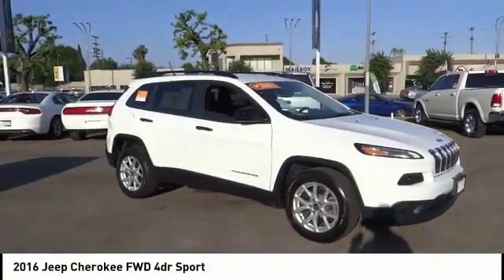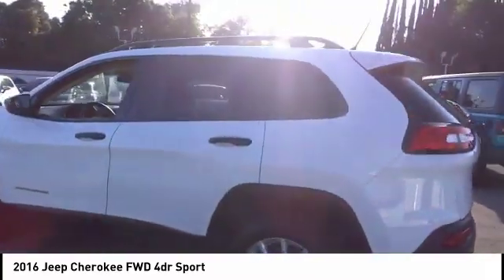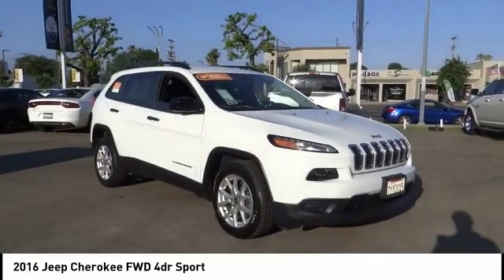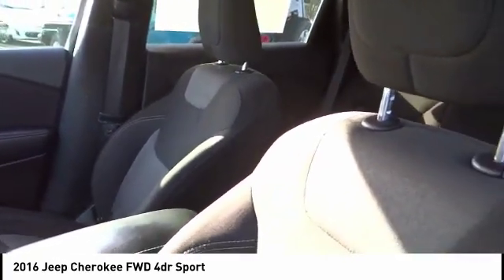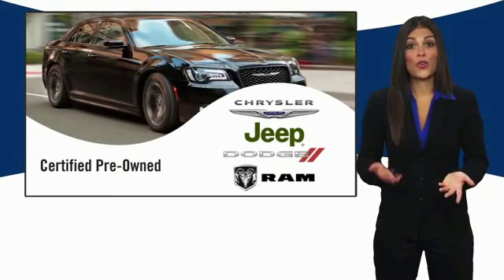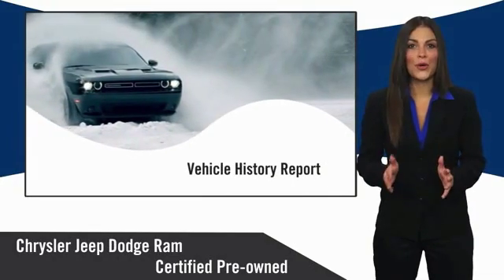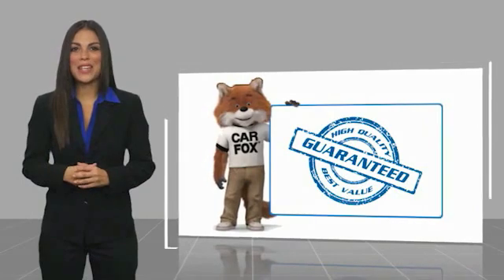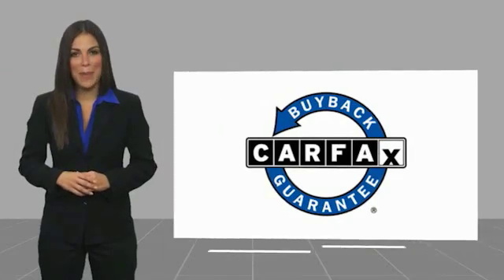2016 Jeep Cherokee VAN NUYS LOS ANGELES SAN FERNANDO VALENCIA CANOGA PARK TV1331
2016 Jeep Cherokee FWD 4DR SPORT

RUSSELL WESTBROOK CHRYSLER DODGE JEEP RAM PROUDLY SERVICING VAN NUYS, LOS ANGELES, SAN FERNANDO, VALENCIA, CANOGA PARK, & SURROUNDING SOUTHERN CALIFORNIA LOCATIONS. THIS 2016 Jeep CHEROKEE IS EQUIPPED WITH A 2.4L 4-Cylinder SMPI SOHC, AUTOMATIC TRANSMISSION, AND RECEIVES AN ESTIMATED 22 City/31 Hwy MPG. CONTACT RUSSELL WESTBROOK CHRYSLER DODGE JEEP RAM OF VAN NUYS TO SCHEDULE A TEST DRIVE AND TAKE THIS 2016 Jeep CHEROKEE HOME TODAY, OR VISIT OUR SHOWROOM CONVENIENTLY LOCATED AT 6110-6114 VAN NUYS BLVD VAN NUYS, CA 91401. STOCK #: TV1331 | 2016 Jeep Cherokee FWD 4dr Sport TRACTION CONTROL POWER WINDOWS 2016 Jeep CHEROKEE FWD 4DR SPORT **7-YEAR / 100,000 MILE CPO WARRANTY**, **BACKUP CAMERA**, **UCONNECT**, Quick Order Package 21A. Odometer is 2160 miles below market average! 22/31 City/Highway MPG Certified. FCA US Certified Pre-Owned Details: * Includes First Day Rental, Car Rental Allowance, and Trip Interruption Benefits * Vehicle History * Warranty Deductible: $100 * Transferable Warranty * Roadside Assistance * Limited Warranty: 3 Month/3,000 Mile (whichever comes first) after new car warranty expires or from certified purchase date * Powertrain Limited Warranty: 84 Month/100,000 Mile (whichever comes first) from original in-service date * 125 Point Inspection Clean CARFAX. At Russell Westbrook Chrysler Dodge Jeep Ram of Van Nuys we provide premium customer service with a hassle-free buying experience. Make sure to ask about our $0 Down Financing on this vehicle! At Russell Westbrook Chrysler Dodge Jeep Ram or Van Nuys, every customer is a winner! All vehicles feature Market-Based Pricing, CARFAXTM Vehicle History Reports, and reconditioning records. Russell Westbrook Chrysler Dodge Jeep Ram or Van Nuys - A Team Above All - Above All, A Team! STOCK #: TV1331 | VIN: 1C4PJLAB4GW259403 | 2016 Jeep Cherokee FWD 4dr Sport TRACTION CONTROL POWER WINDOWS Russell Westbrook CDJR of Van Nuys